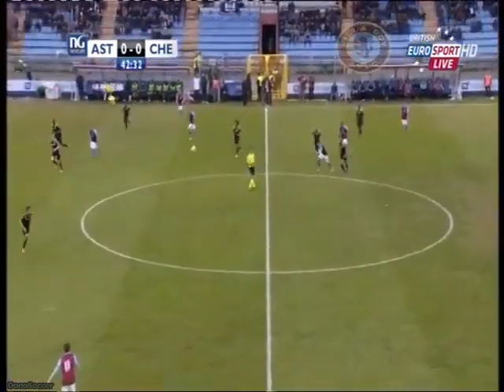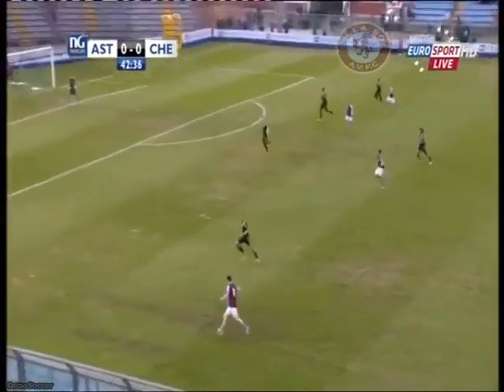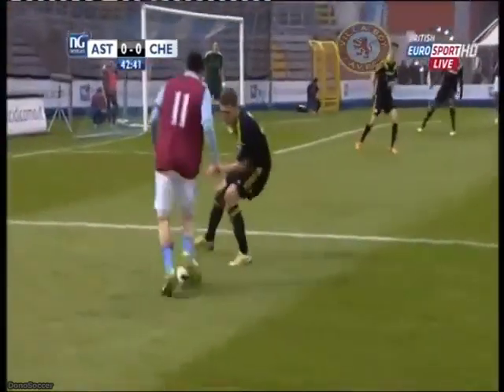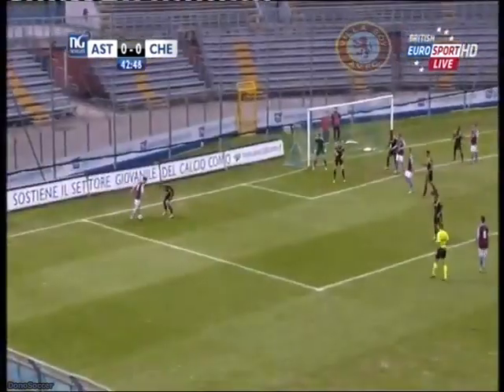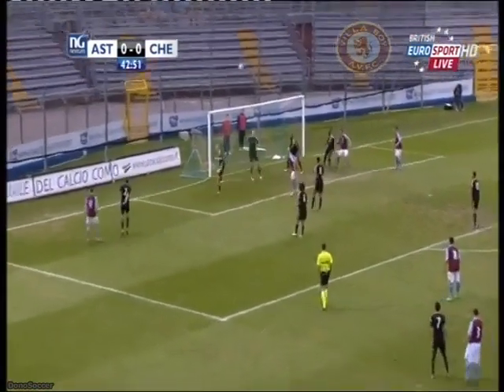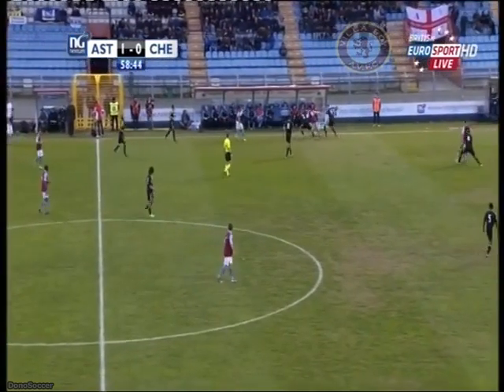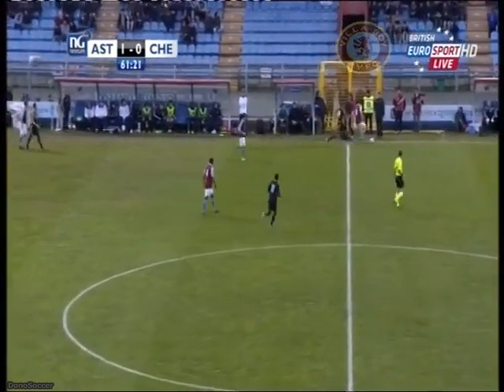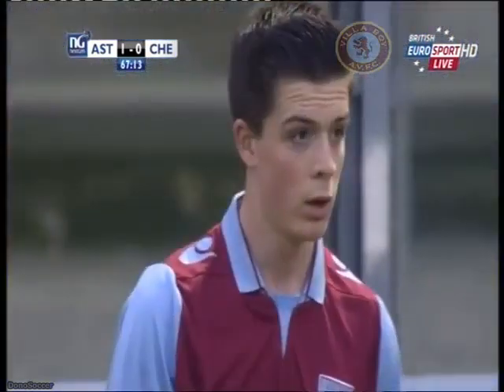Jack Grealish vs Chelsea Final NextGen Series (01/04/2013)